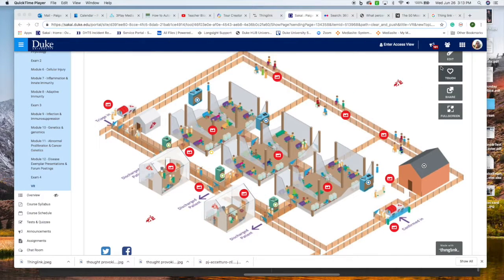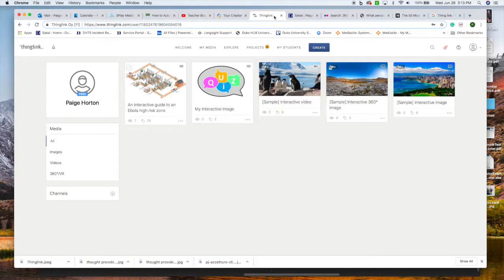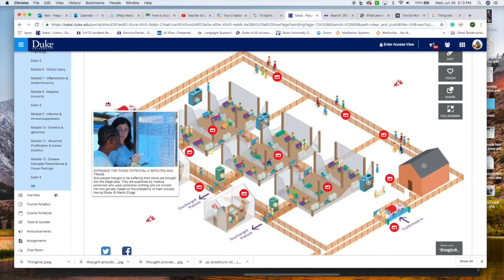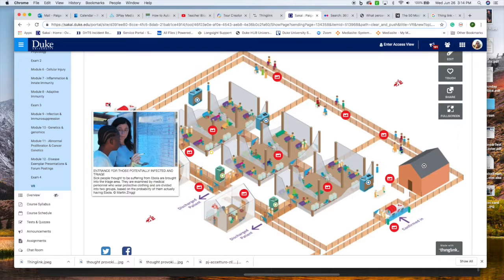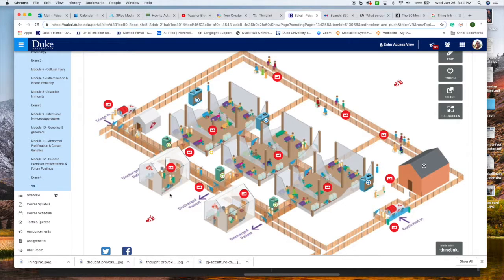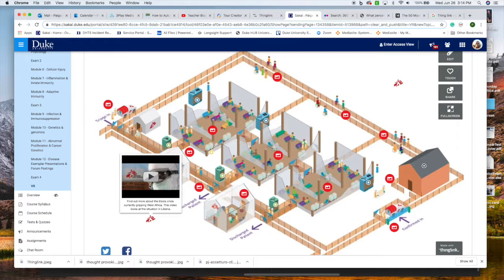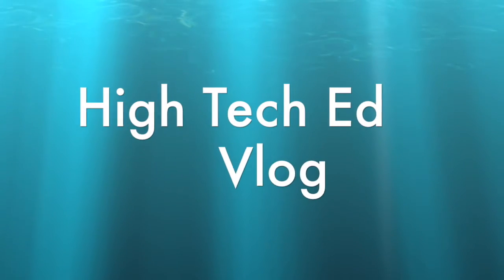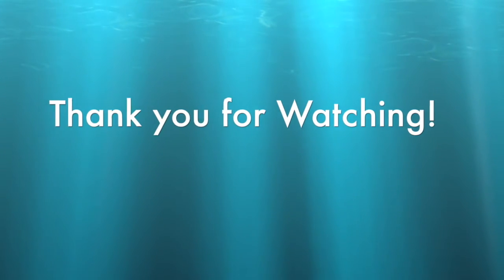High Tech Ed Vlog - 6/19 When a Picture is Worth More Than a Thousand Words